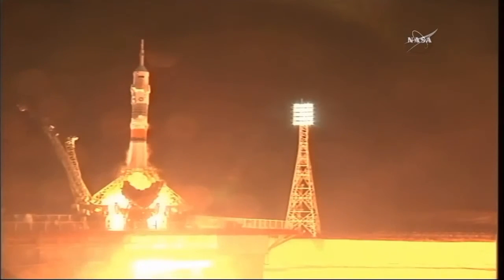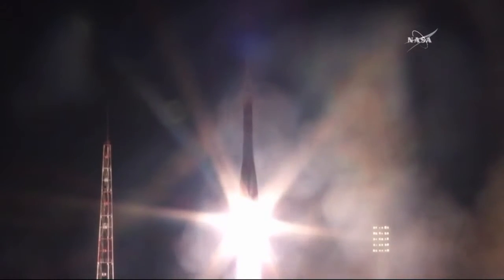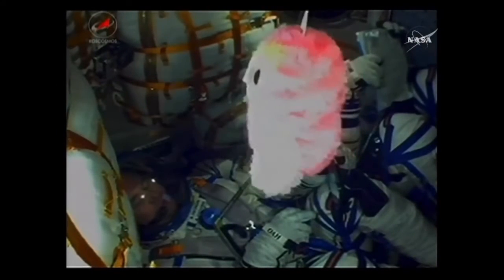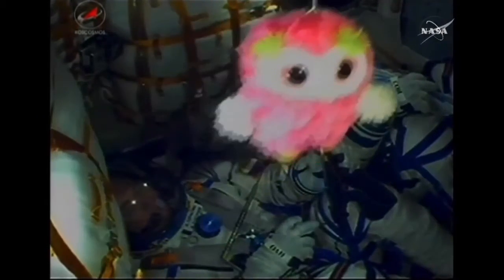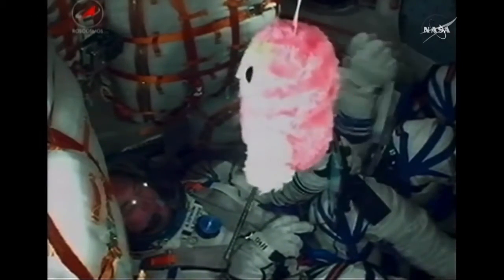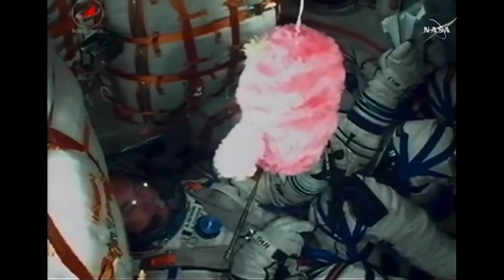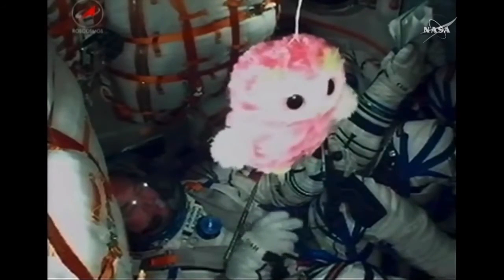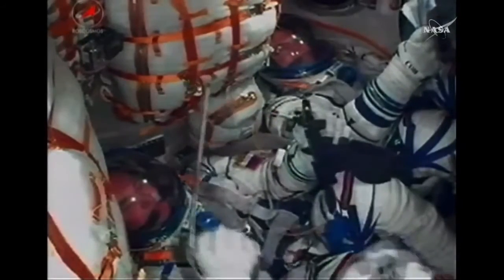Soyuz TMA-20M launch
A Soyuz-FG rocket launched the Soyuz TMA-20M spacecraft with the International Space Station Expedition 47 crew members, NASA astronaut Jeff Williams and Roscosmos cosmonauts Oleg Skripochka and Alexey Ovchinin, on 18 March 2016, at 21:26 UTC (19 March 2016, 00:26 local time), from the launch pad No.1 (Gagarin's Start) at the Baikonur Cosmodrome in Kazakhstan.

Credit:NASA/Roscosmos